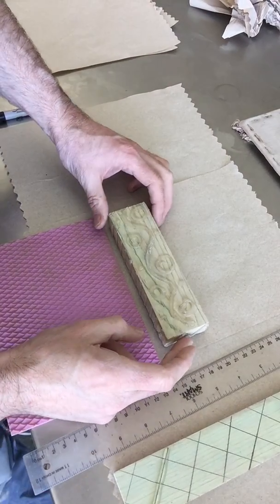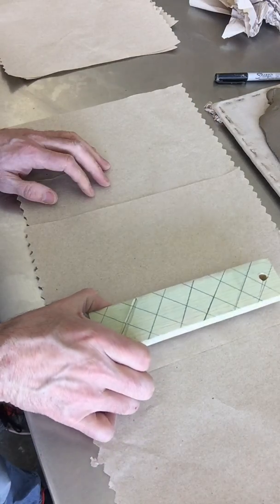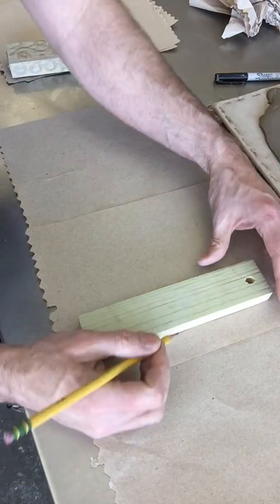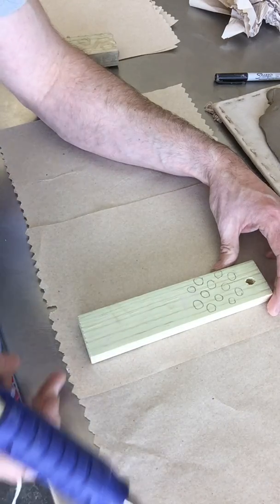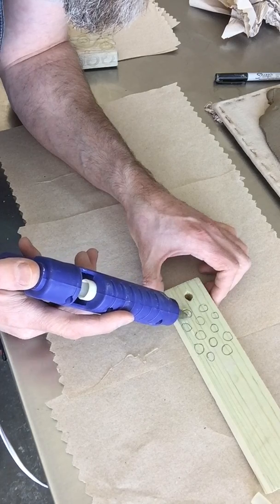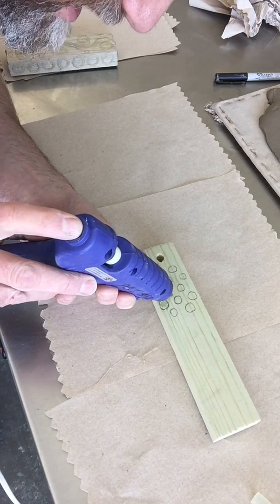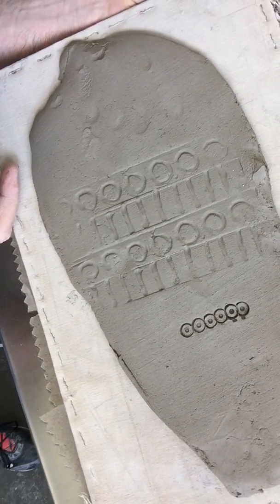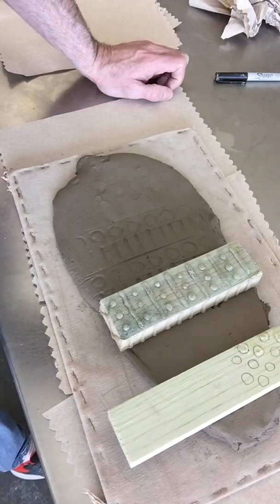Hot Glue Texture Block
In this video I demonstrate how to make a hot glue texture block. In ceramics two students will be asked to design a texture block to use in ceramics class. This block will be used to impress texture patterns into your wheel thrown assignments.